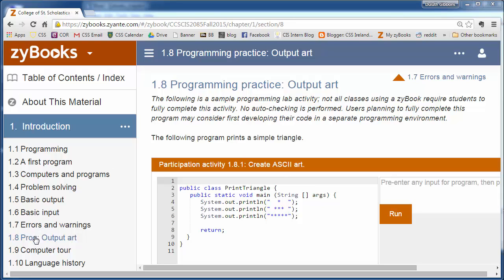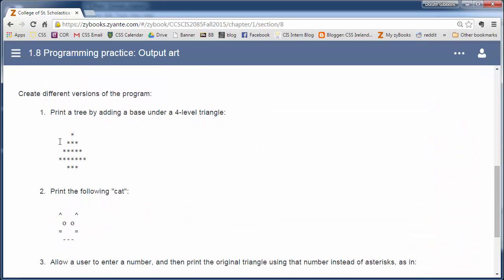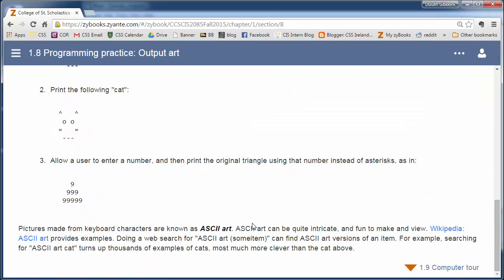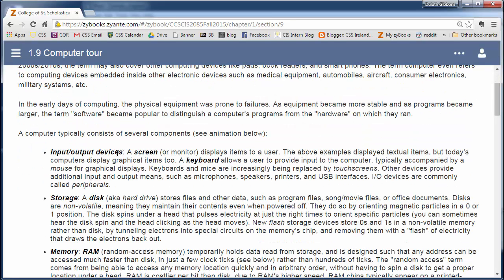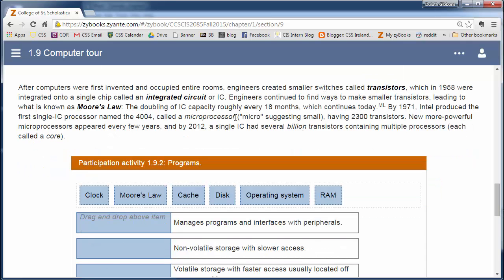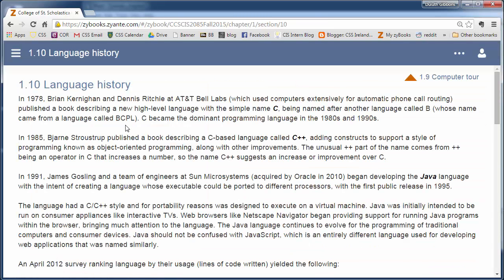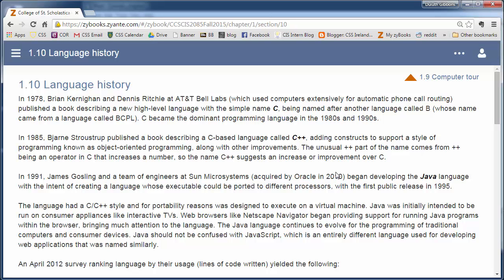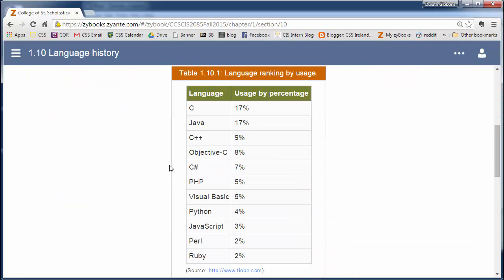CIS 2085 zyBooks 1.8-10